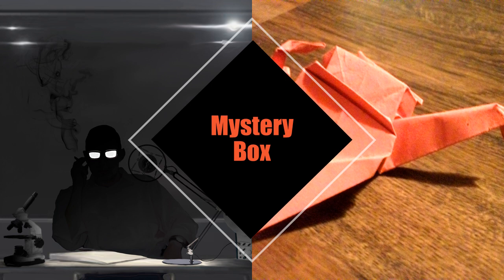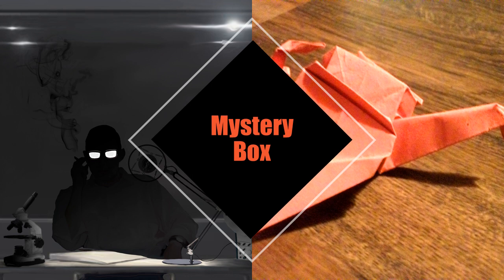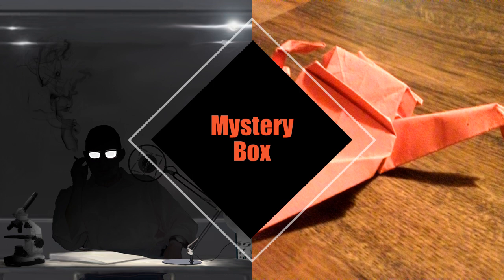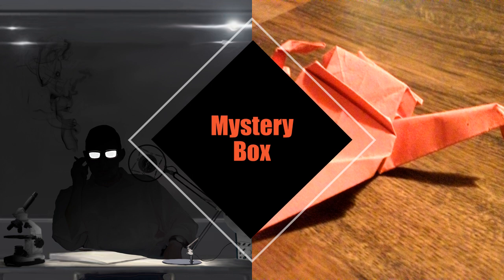HERE BE DRAGONS - SCP-1762 Audio Narration - Declassifying the Paranormal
Welcome to today’s narration of the seemingly empty box that sometimes just might spit out something weird, SCP-1762. Here at Declassifying the Paranormal we bring you audio narrations about objects and entities that could shake the very foundations of what we think is and is not real.